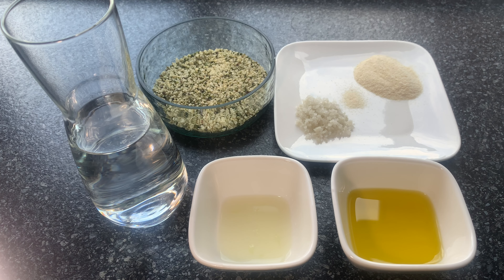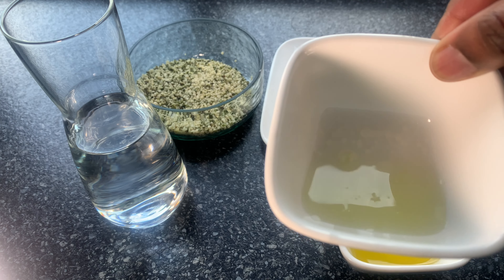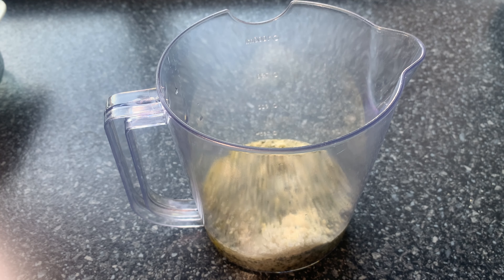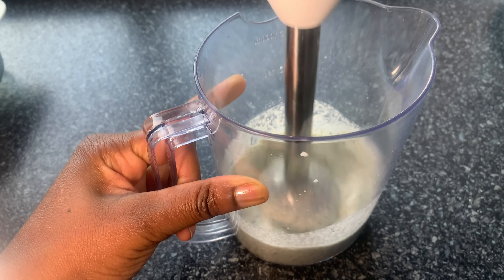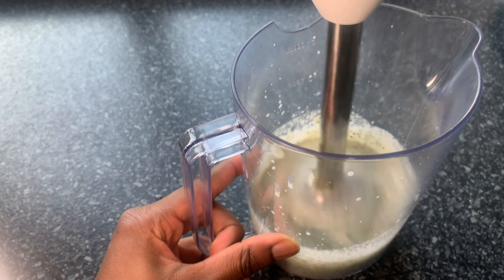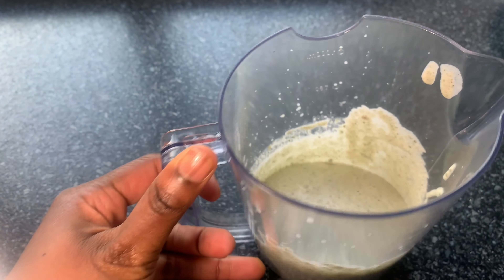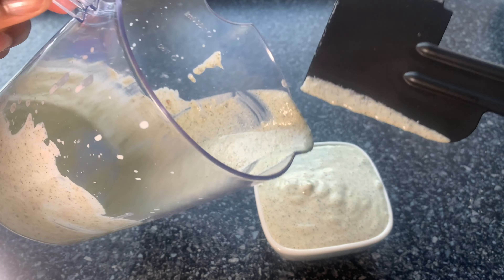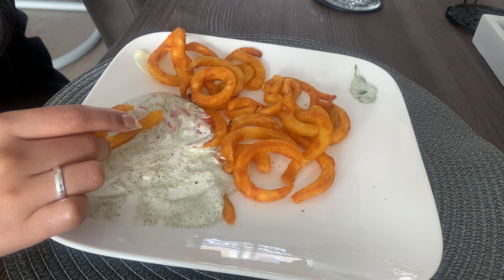Homemade Hemp seed Mayonnaise,No Eggs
hallo family welcome back so today i will show you how i make my homemade hemp seed mayonnaise, super easy recipe just in 2m minutes no eggs no milk.

3 tablespoon of hempseed
1 tablespoon of onion powder
1 teaspoon of seasalt
2 tablespoon of olive oil
filter clean water
onion-powder
no-eggs

song:met/fun by ofshane